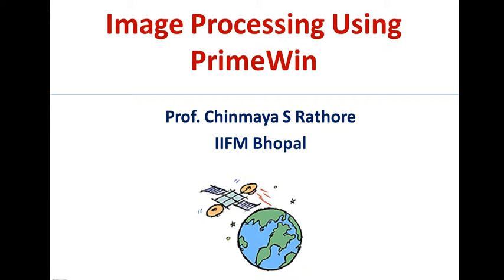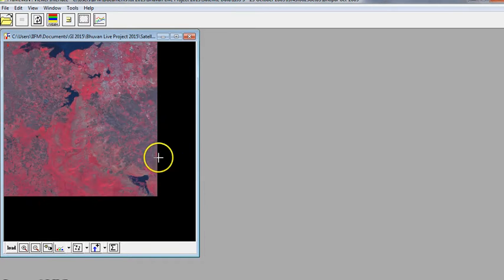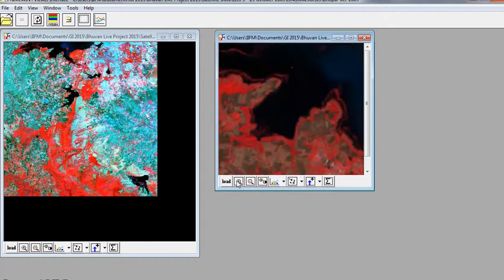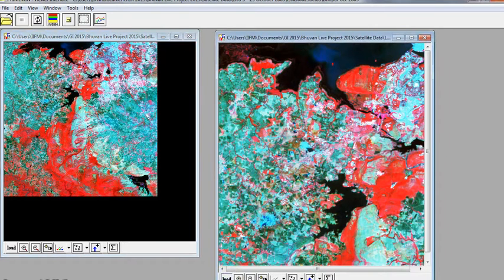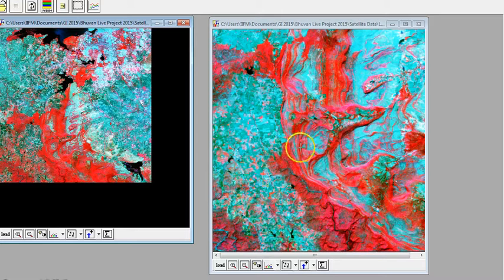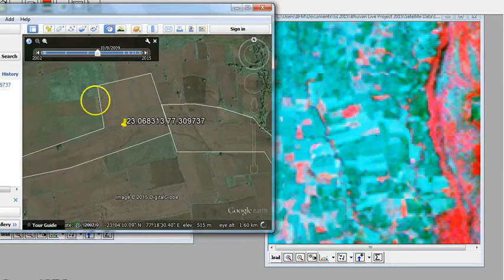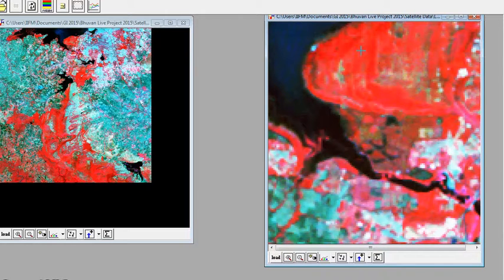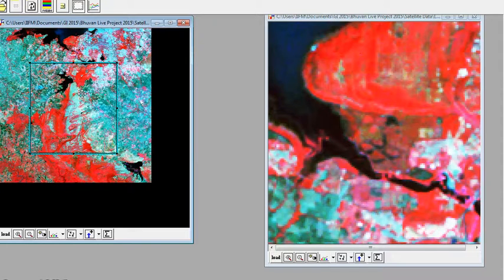Lesson 3 - PrimeWin Basics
This video by Professor Chinmaya S Rathore demonstrates the basics of PrimeWin software which includes how to display data , change band combinations and perform raster math like creating NDVI etc.